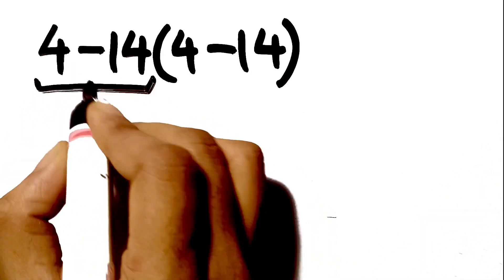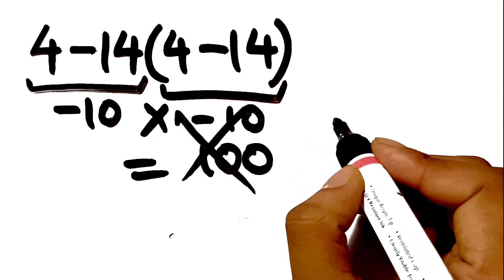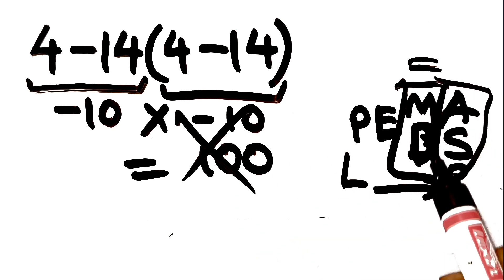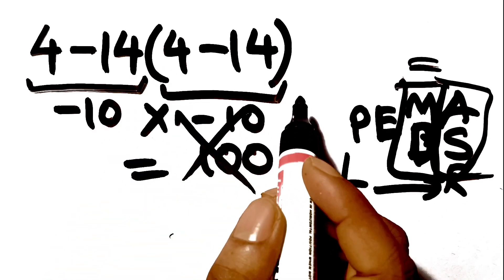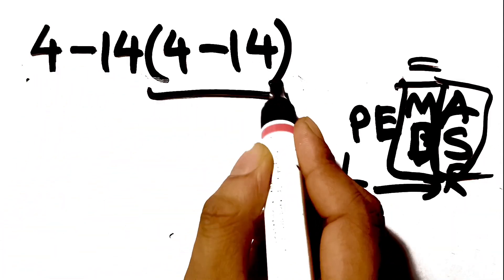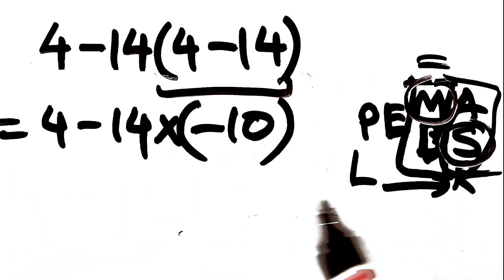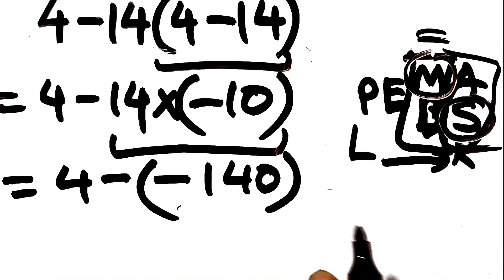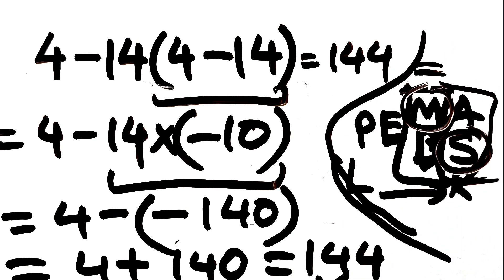This ‘Easy’ Math Problem Is Outsmarting Everyone!